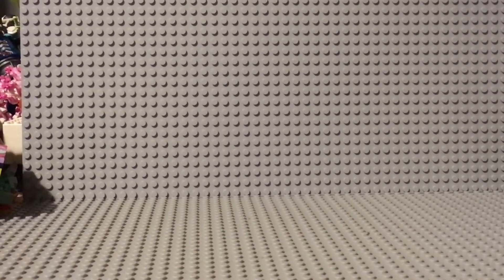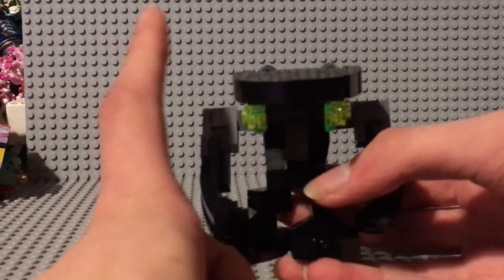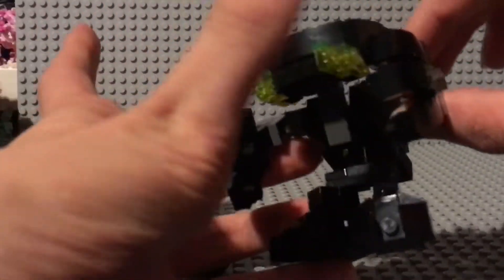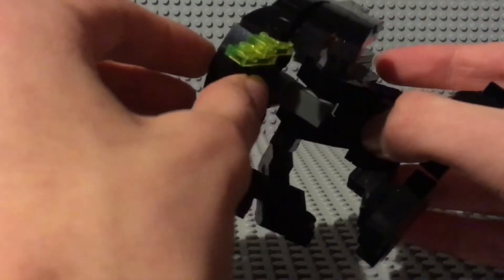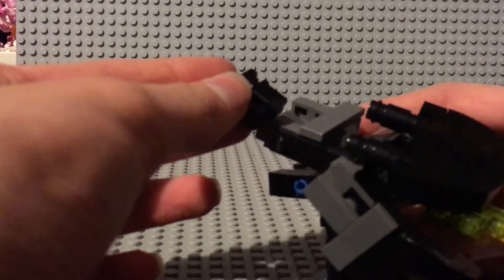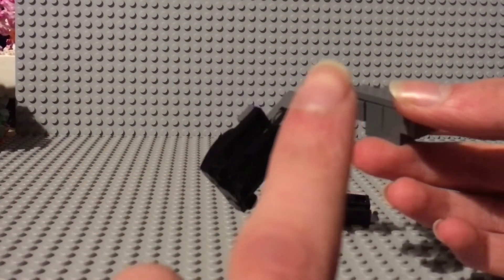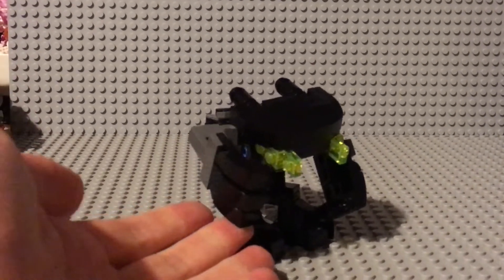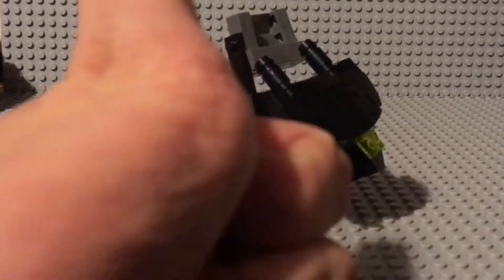Lego Nuhvok Va MOC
In case it wasn’t obvious, I won’t be doing any more life size Lego Lego MOCs.

Especially not Bionicle MOCs.